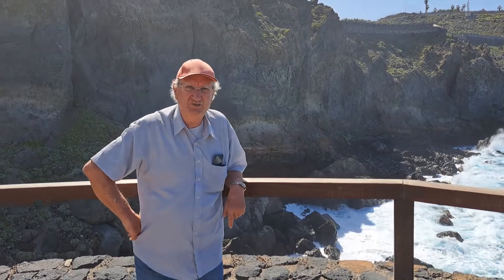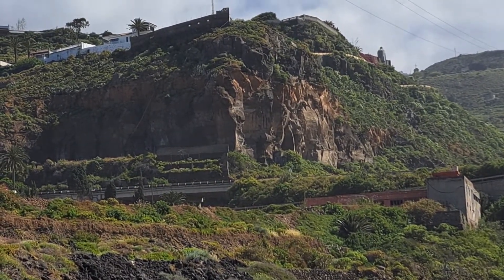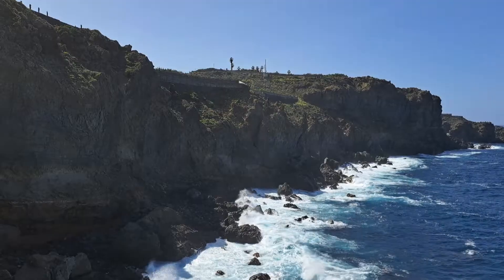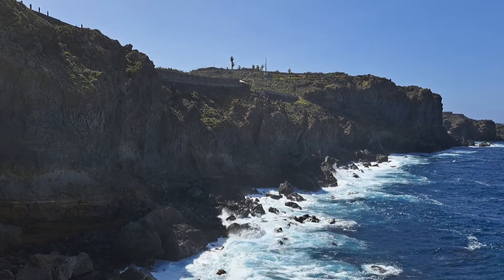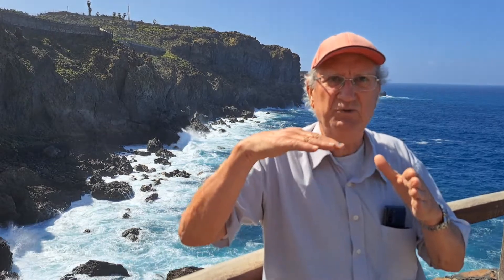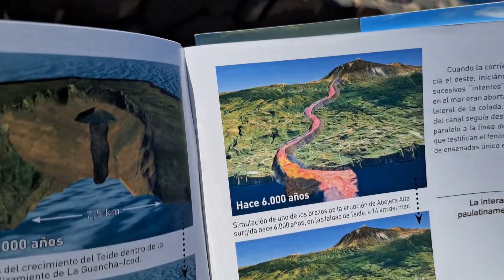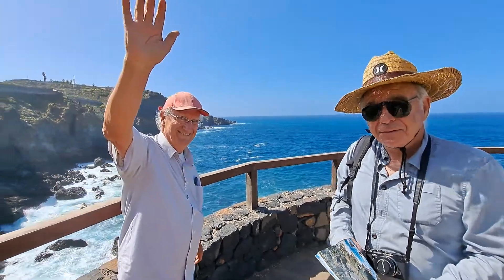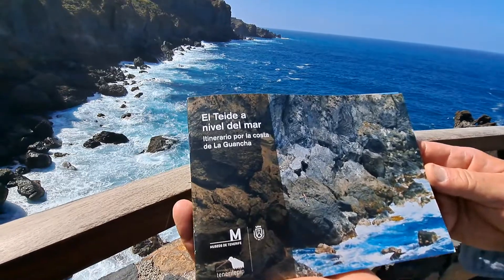Amazing *VOLCANO LANDSCAPES*: Felsic Rocks in North Tenerife